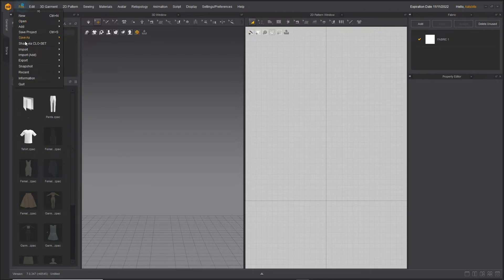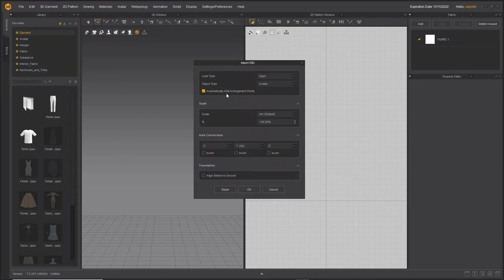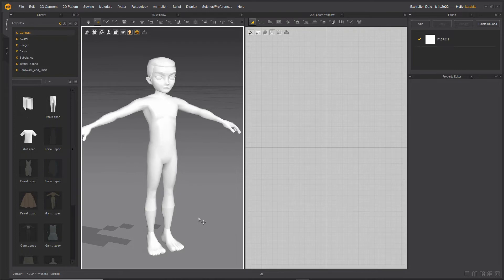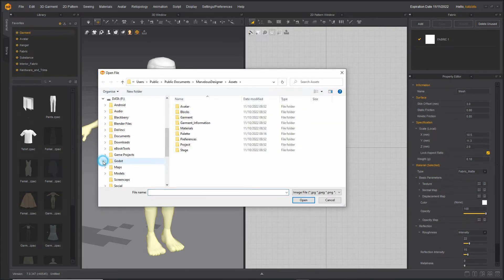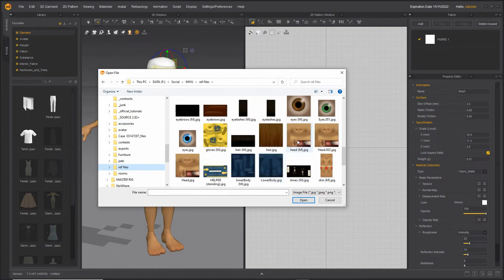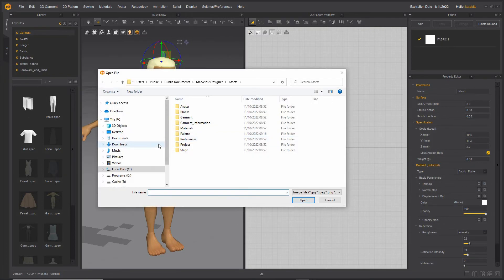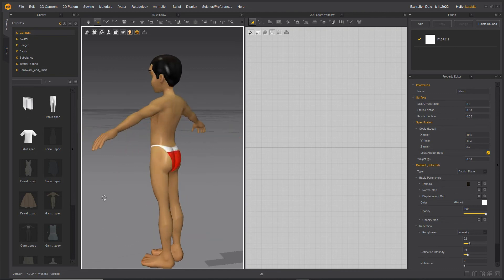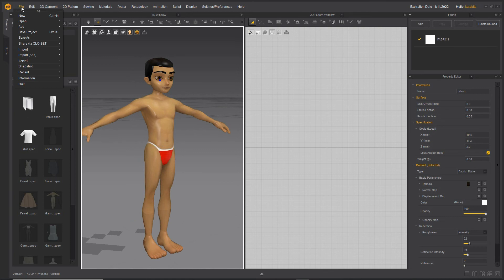Import IMVU avatar into Marvelous Designer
Taking a look at importing IMVU avatars into Marvelous Designer